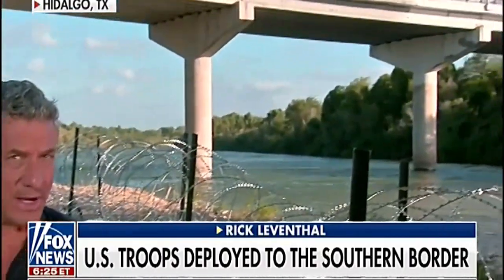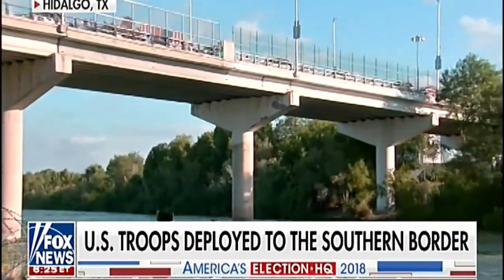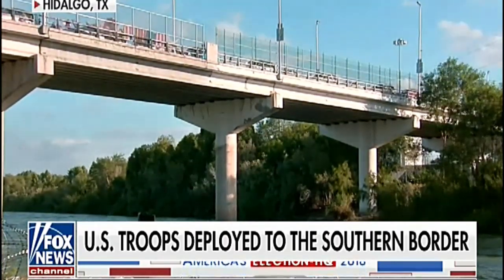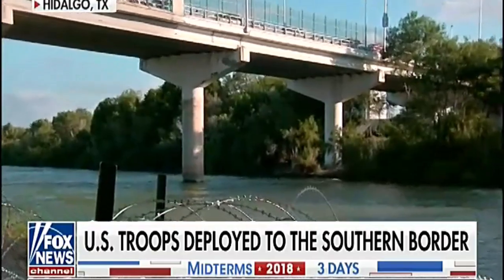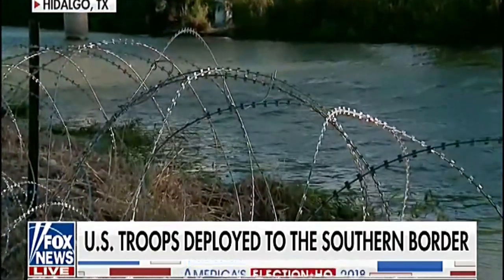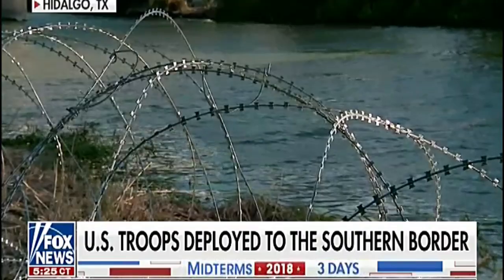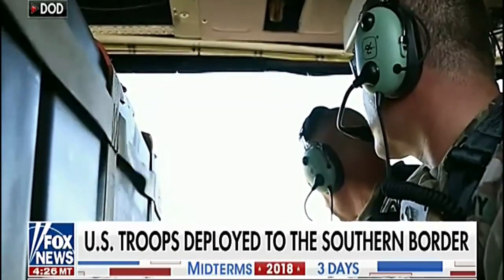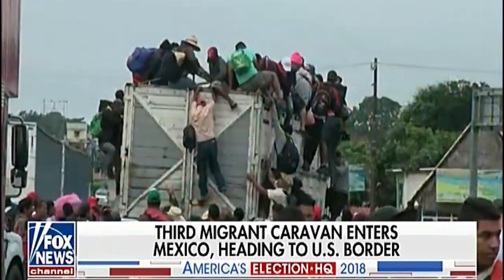United States Troops Secure Border As 3rd Caravan Enters Mexico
BUT. I really wish you would. "It's a proven fact that generosity makes you happier."
C'mon... you know you want to.

This video may contain Copyrighted material. Such material is made available for educational and social commentary purposes.